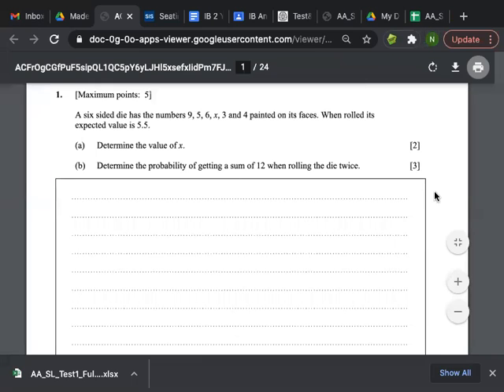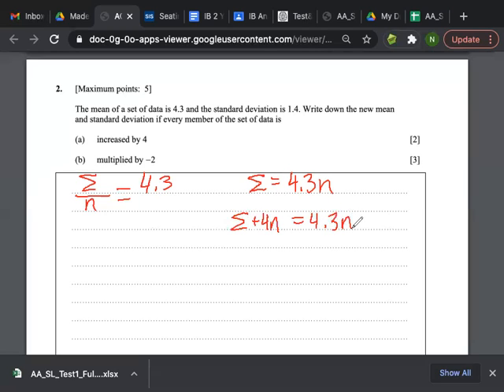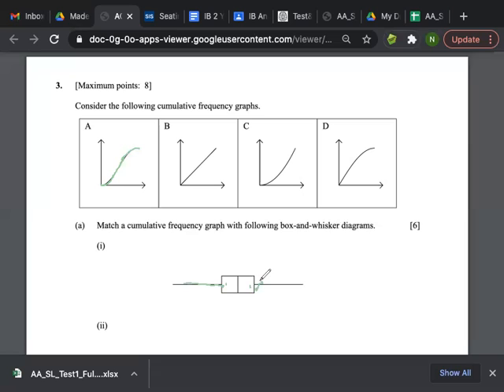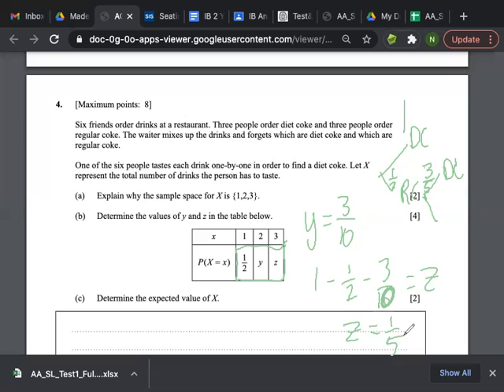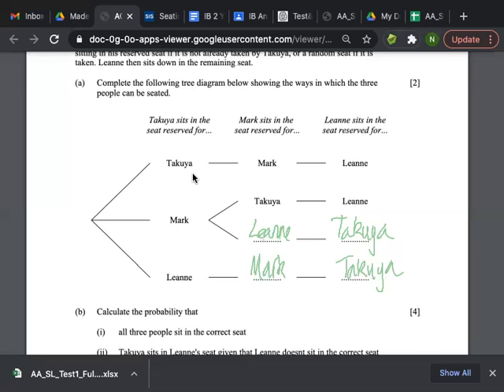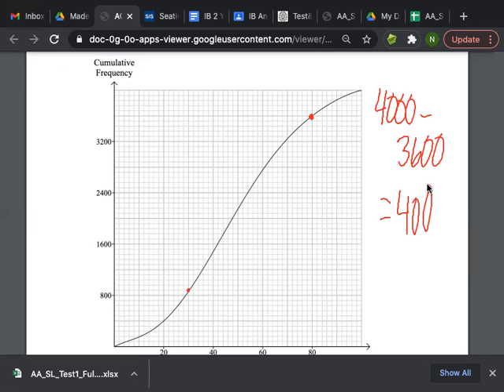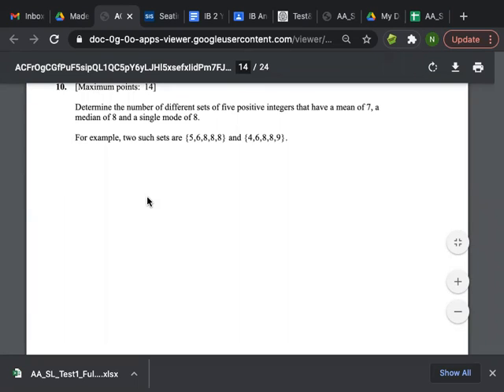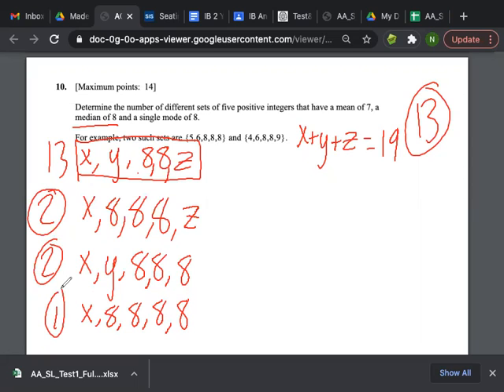Topic 4 Class Mock